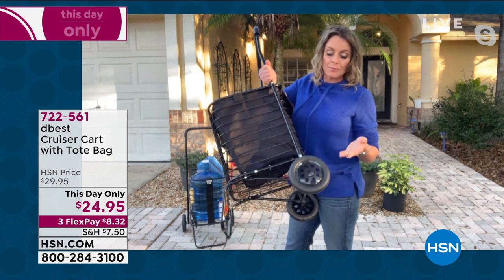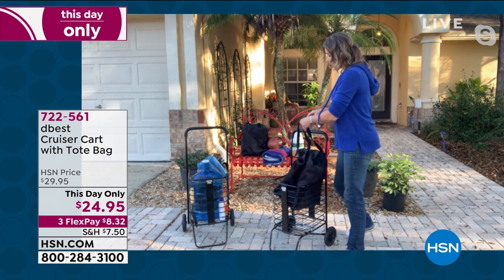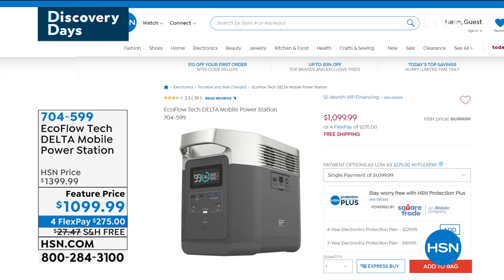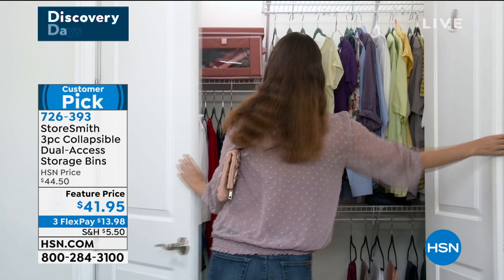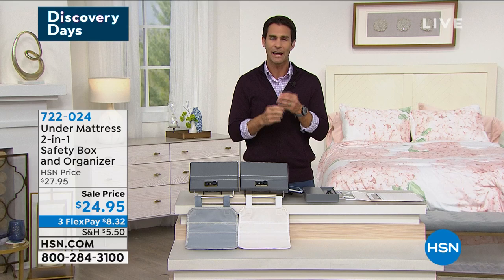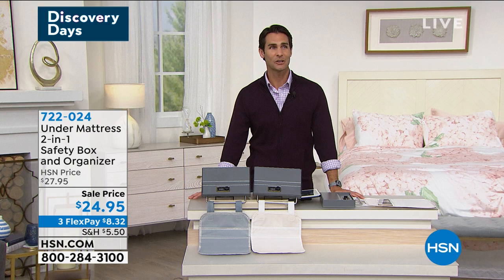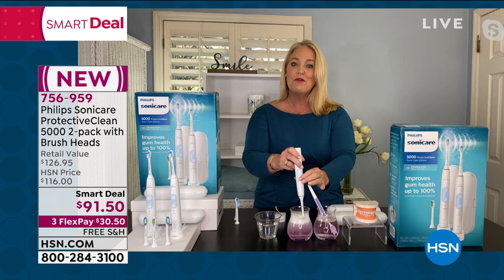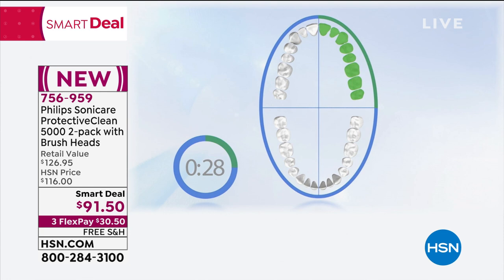HSN | Problem Solvers 02.24.2021 - 08 AM